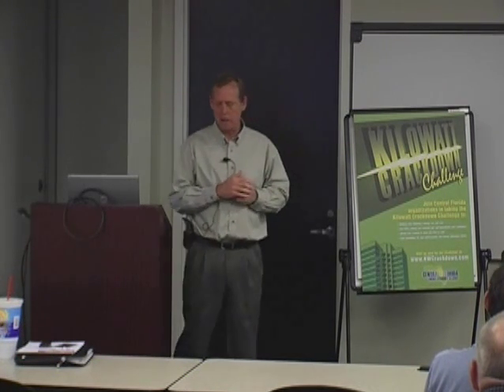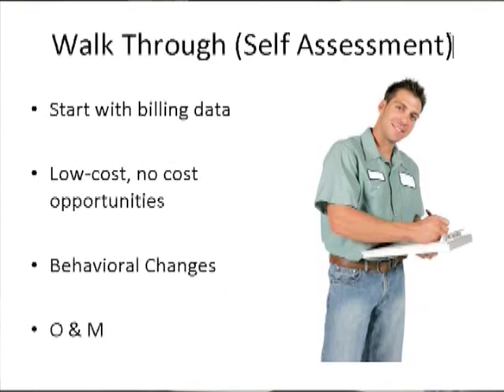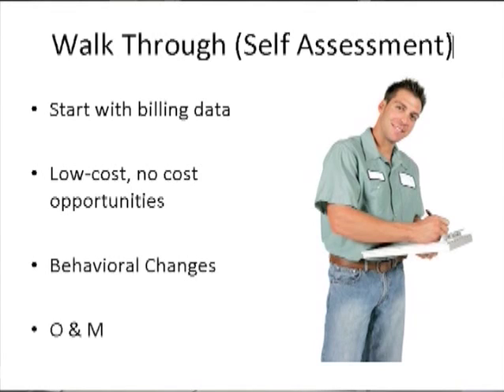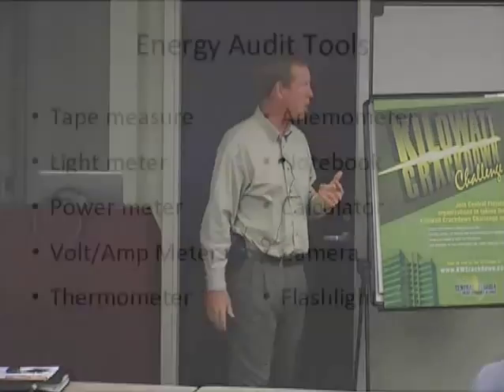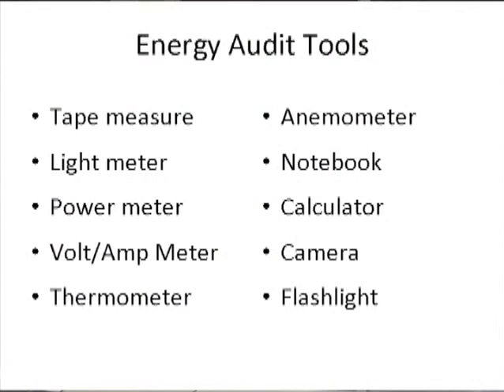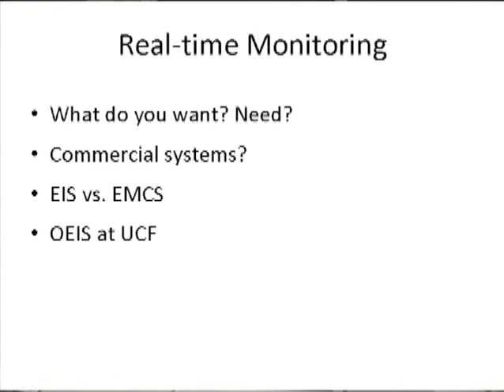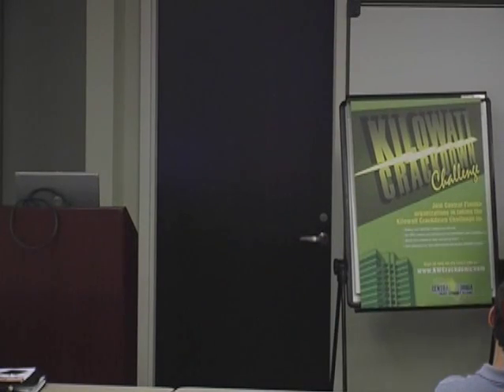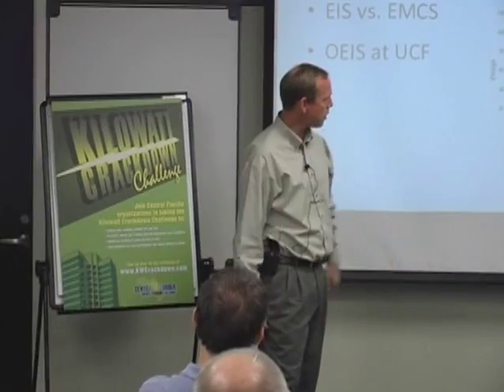CFEEA Energy Management Overview 3 desktop